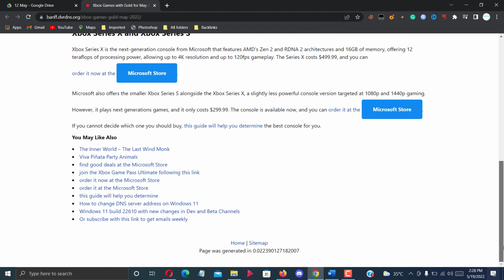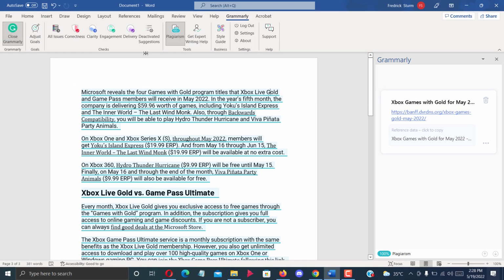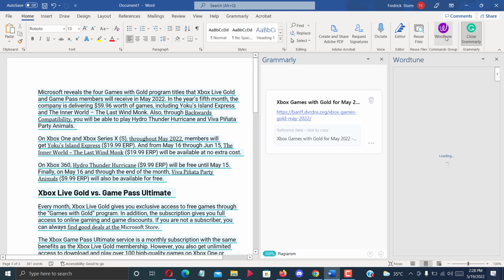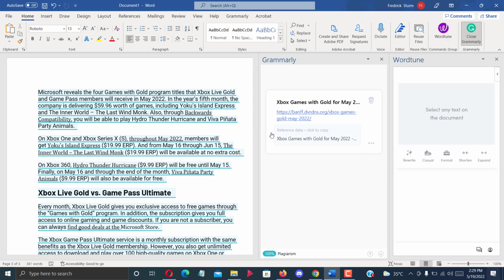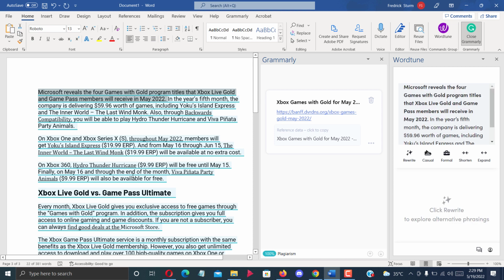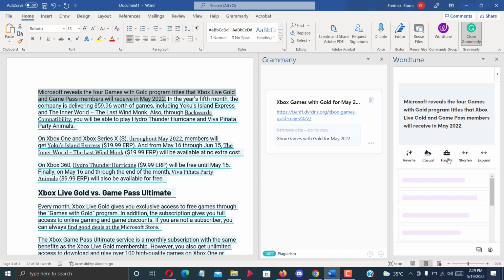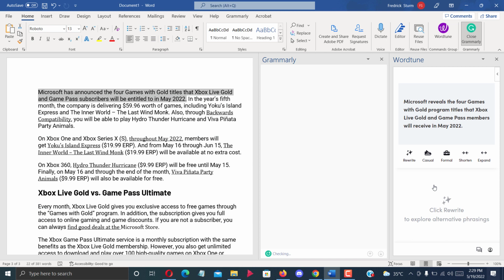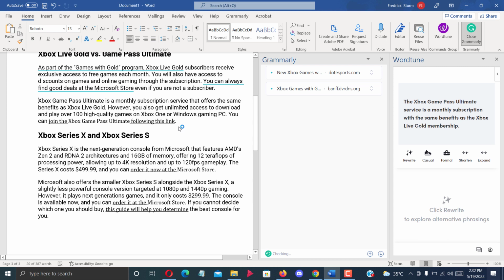How to remove plagiarism using wordtune | Remove Plagiarism from Article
Today I will show you How to remove plagiarism using wordtune and grammarly.

Grammarly will help you detect plagiarism, and Wordtune will help you remove it from the article. Both tools are paid. For Wordtune, you need to watch the complete video.

• remove plagiarism using wordtune
• quillbot
• wordtune
• article rewriter
• plagiarism
• article spinner
• paraphrasing tool
• remove plagiarism
• how to remove plagiarism
• how to use wordtune
• quillbot premium
• wordtune review
• plagiarism checker
• remove plagiarism using grammarly
• grammarly plagiarism checker
• how to remove plagarism from article
• quillbot premium apk
• wordtune chrome extension
• how to remove plagiarism from artcile
• how to remove plagarism fomr artcile